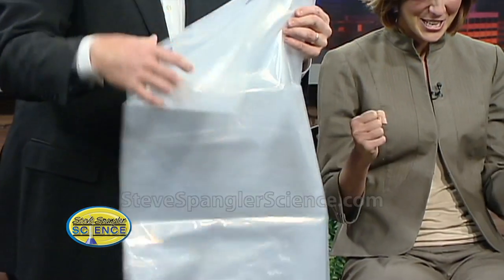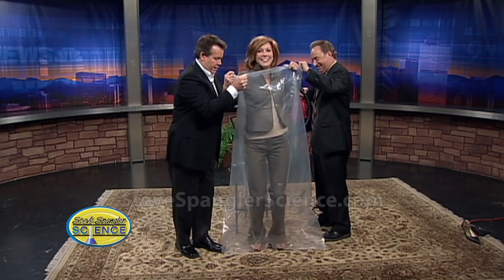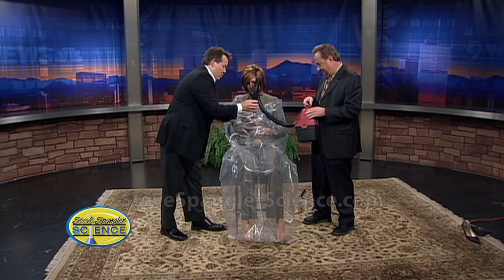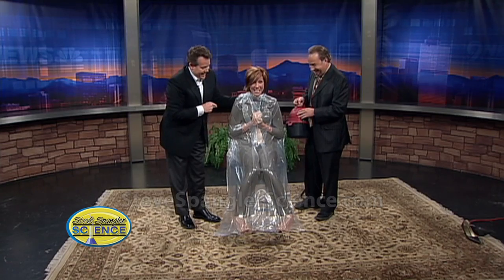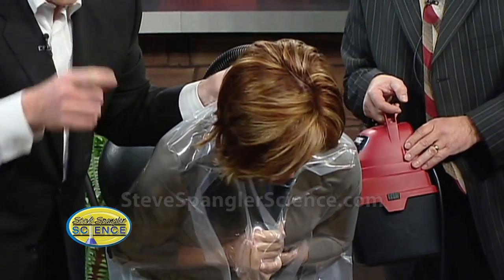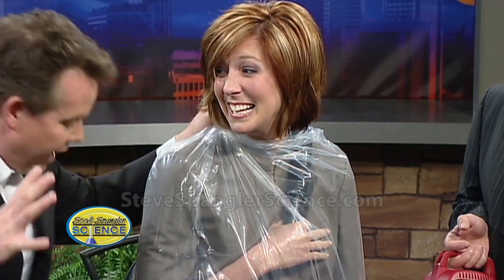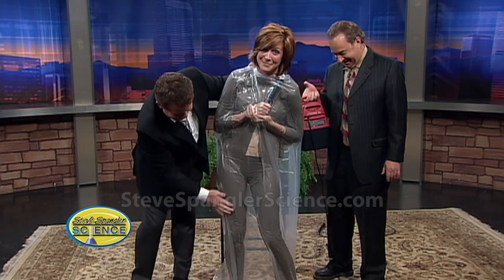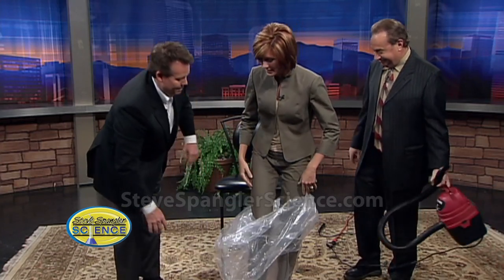Vacuum Pack Science - The Power of Air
Check out this and other cool science experiments When you think of something being vacuum-packed, it's usually to keep the food fresh. As you might guess, our Science Guy, Steve Spangler, has a completely different take on all of this and a worried Becky Ditchfield joins Steve right now.